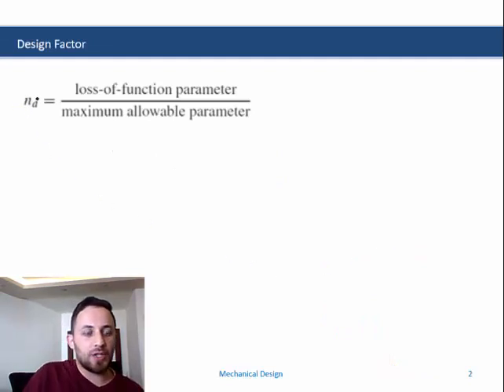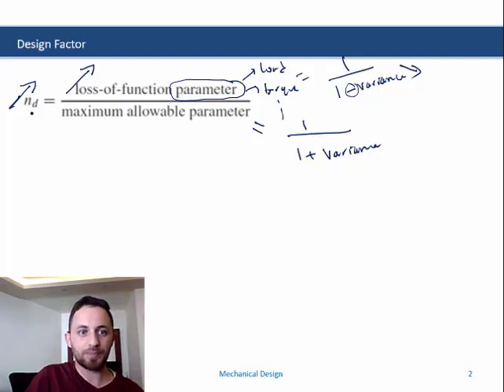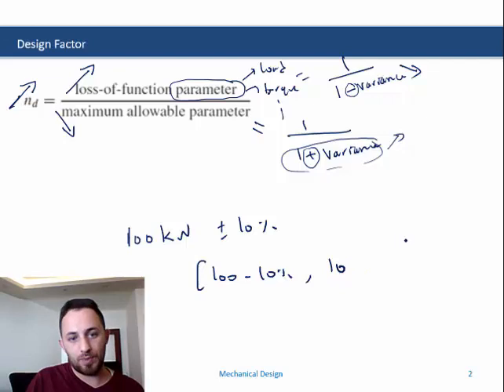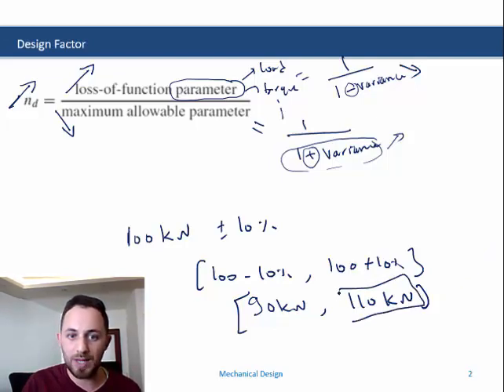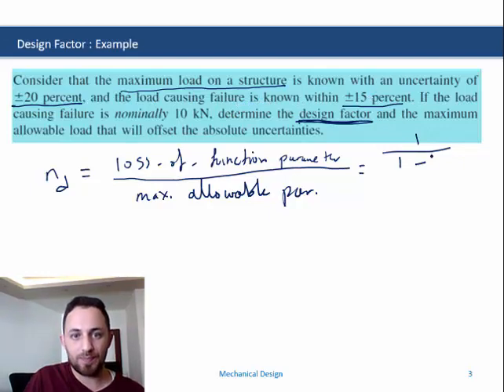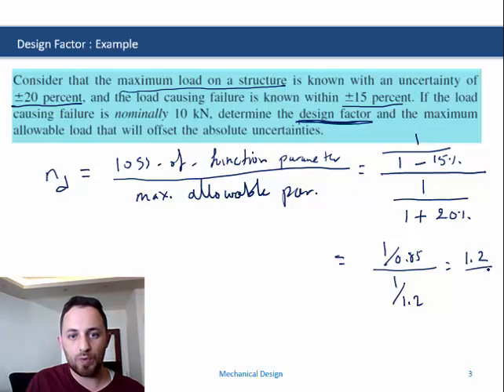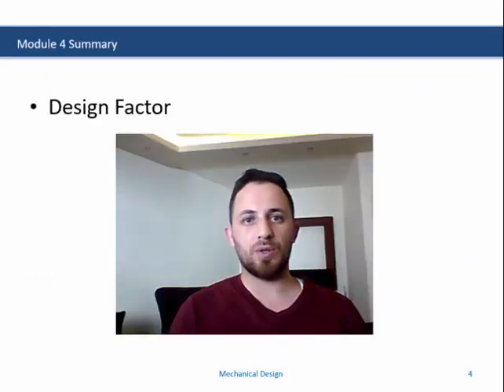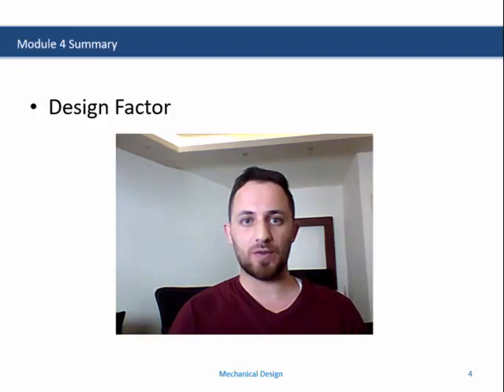04 Part 01 Design Factor and Uncertainty - Mechanical Design